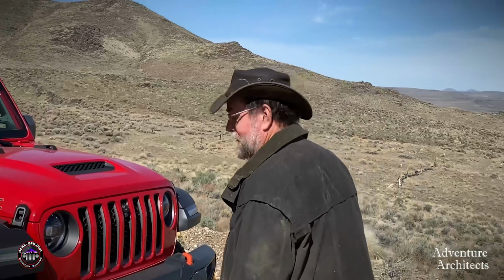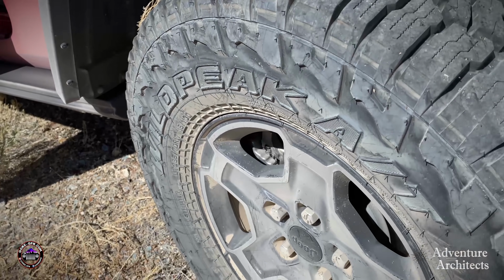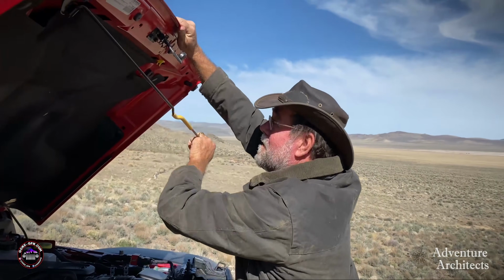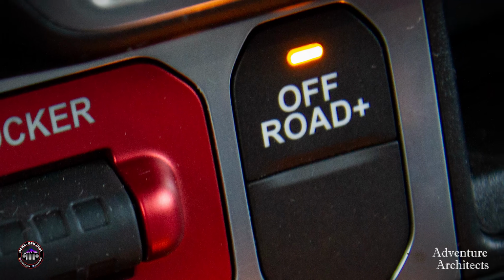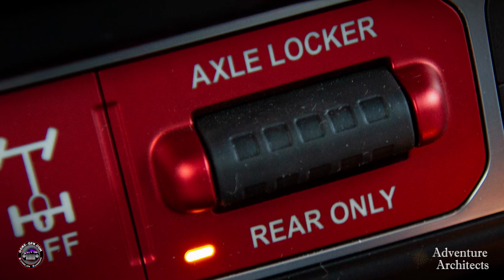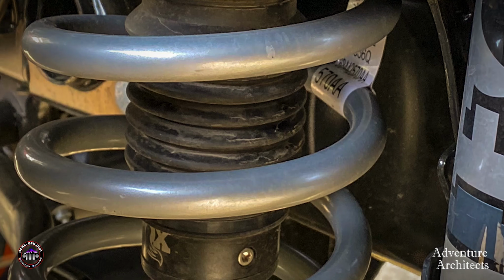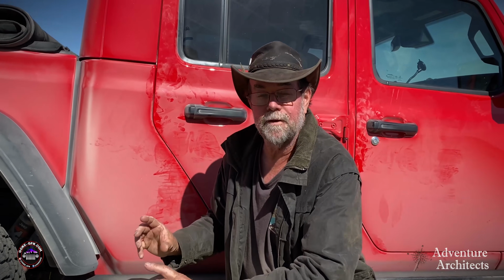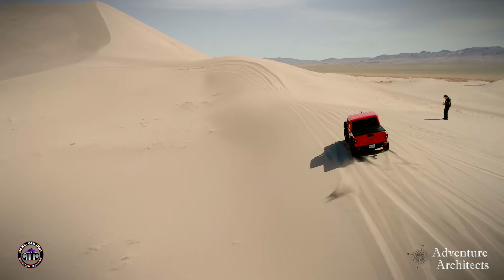Jeep Gladiator Mojave Desert Test- Did it Survive?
Did Jeep have its crosshairs on the Ford Raptor? With the introduction of Jeep's first "Desert Rated" vehicle, the Gladiator Mojave, we give it a proper test in the vast deserts of Nevada. It features a race-inspired suspension, electronic wizardry such as Off-Road Plus, was a blast to drive. Did it meet our expectations?